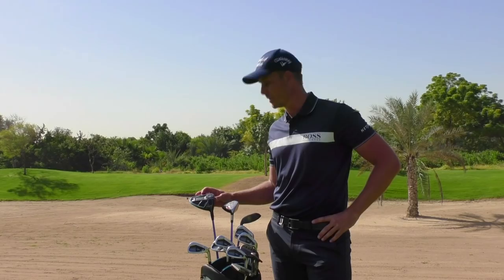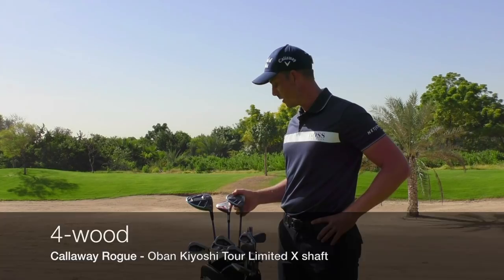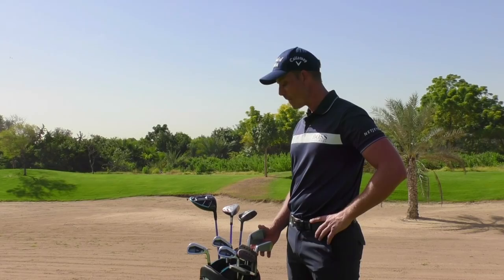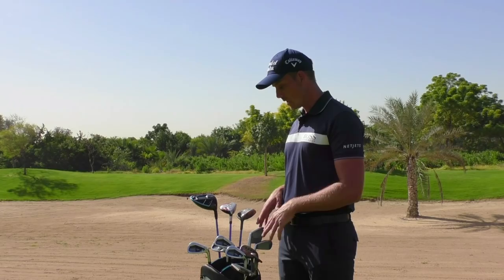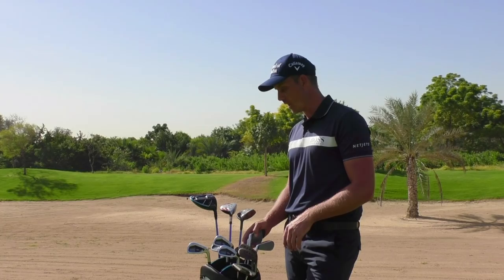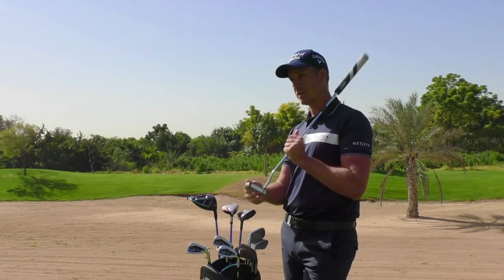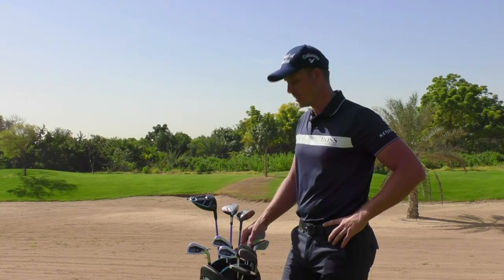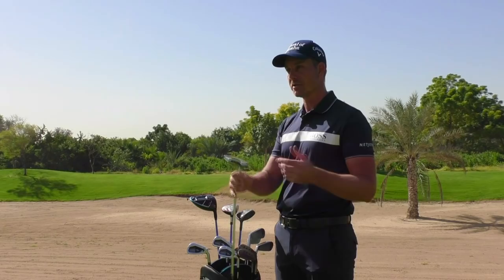Henrik Stenson I 2018 What's In The Bag I Golf Monthly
► The 2016 Open Champion, Henrik Stenson, talks through the clubs in his bag including how they are set up specifically for his game.